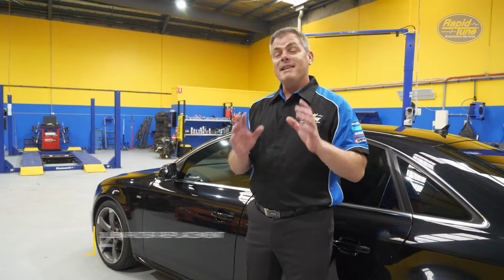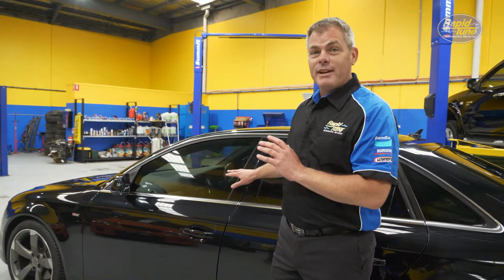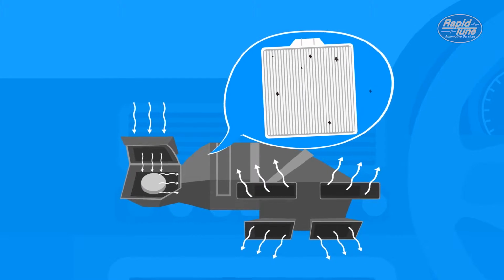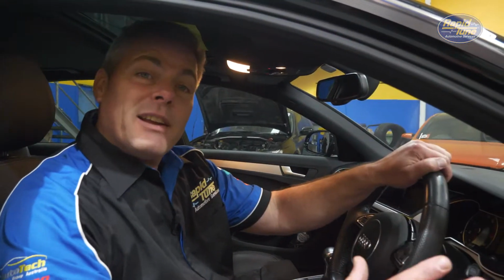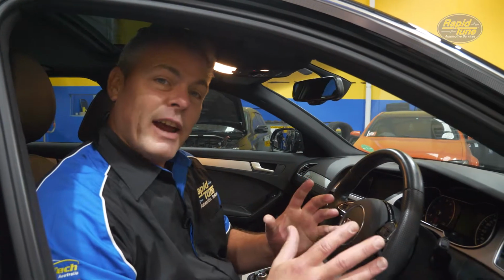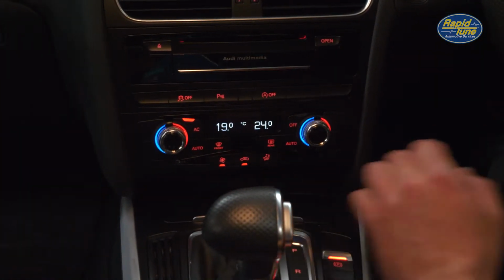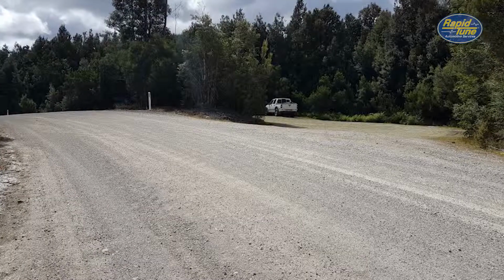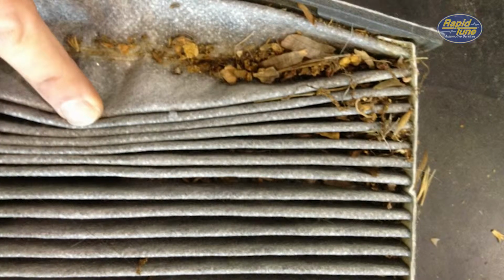Rapid Tune Cabin Pollen Filter Replacement